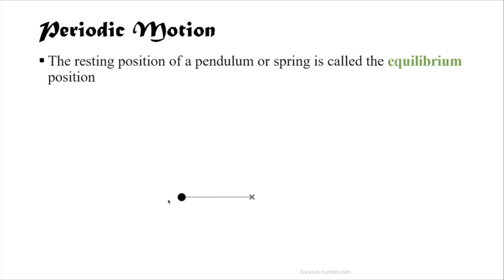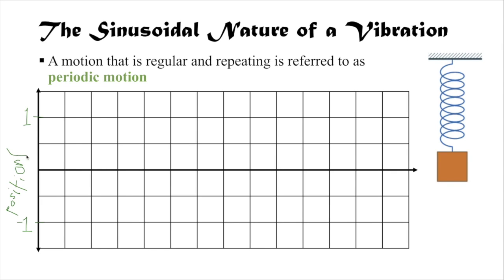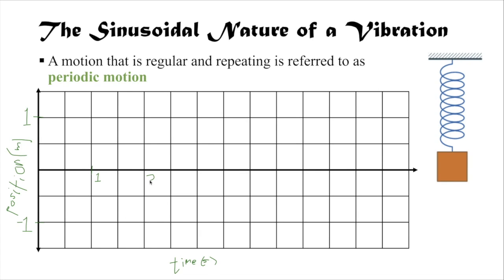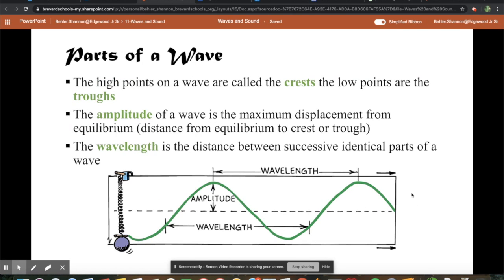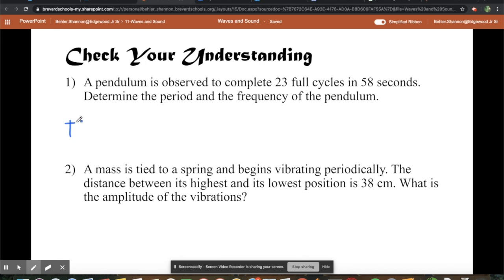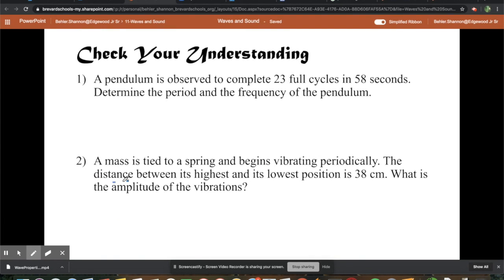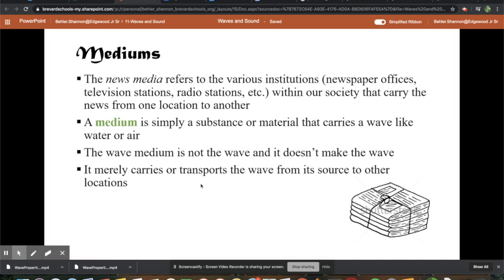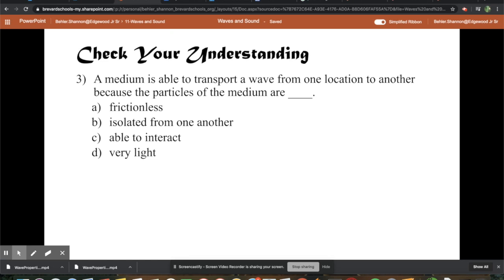WaveProperties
This video is about WaveProperties